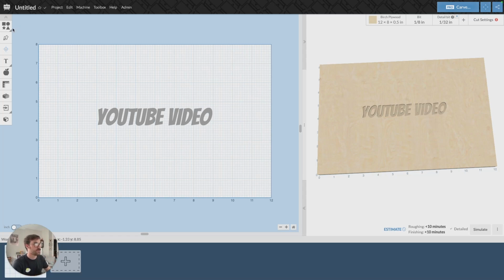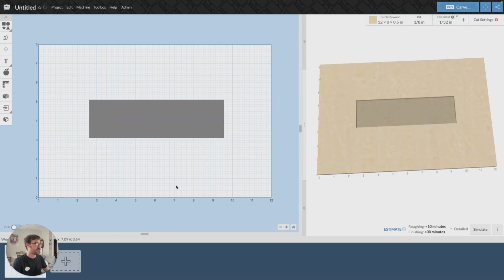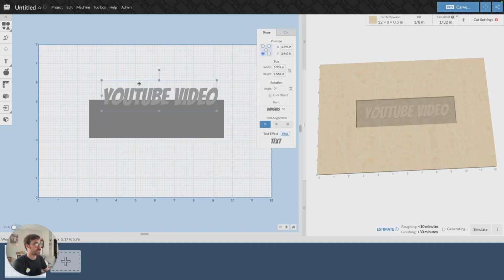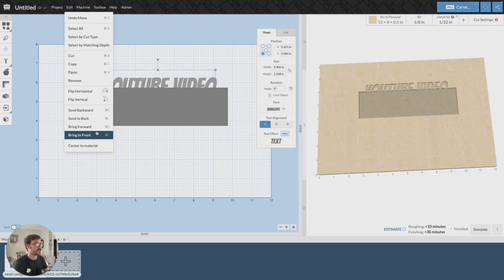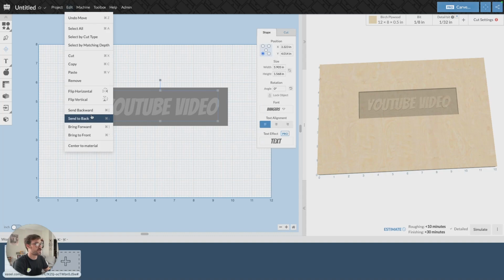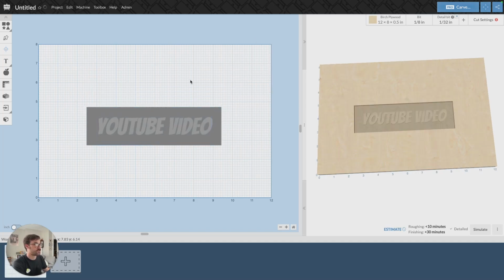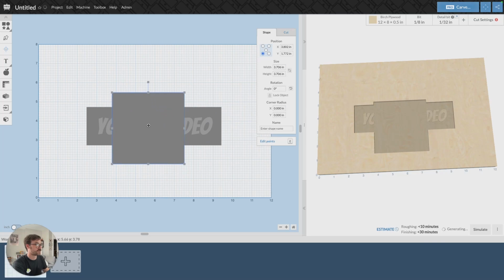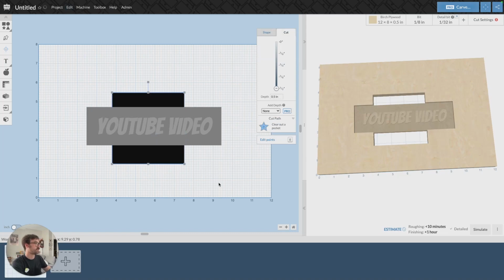How to Create Layers in Easel Software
This video will show to create layers in Easel.